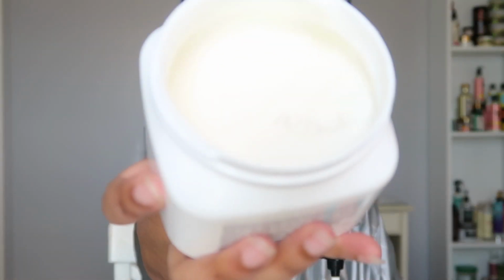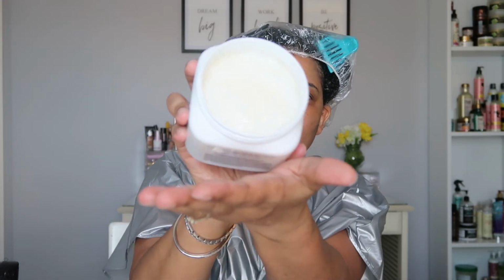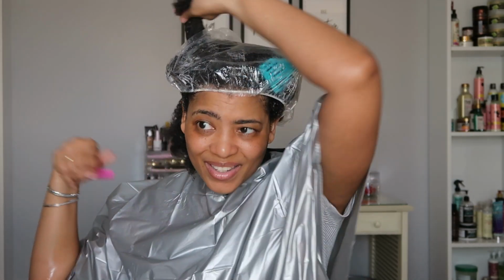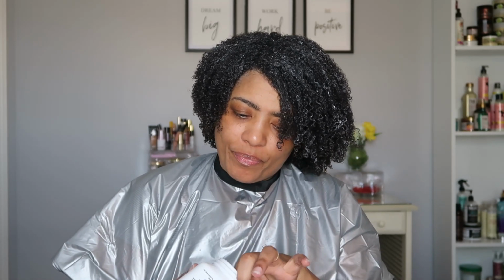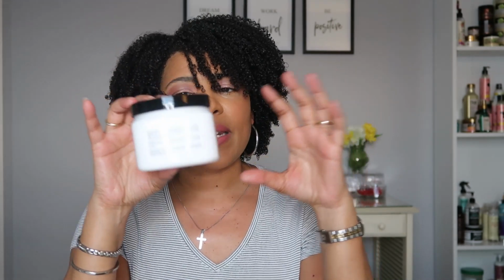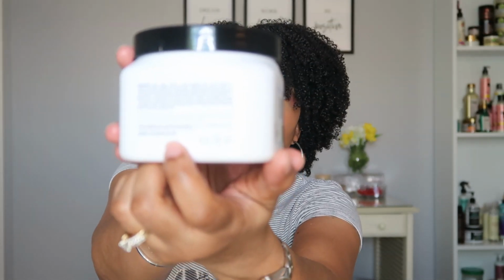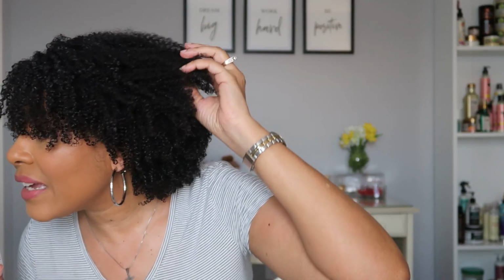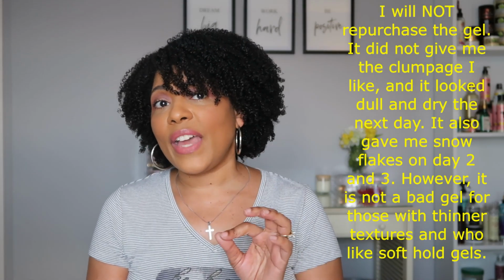WASH N' GO ft. ADWOA BEAUTY | Very *DETAILED* Review and Demo | NaturalRaeRae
What's Up Y'all! Here is the long awaited wash and go featuring Adwoa Beauty.  I tried to be as detailed as possible to help you make an informed decision.  So sit back, relax and enjoy the video!

PRODUCTS MENTIONED:
Adwoa Products - Adwoa
Baomint Deep Conditioning Treatment - (16 oz. - $36.00 @ Sephora)
Baomint Leave-in Conditioning Styler - (14 oz. - $24.00 @ Sephora)
Baomint Moisturizing Curl Defining Gel - (16 oz. - $32.00 @ Sephora)

Earn Cash Back with Rakuten

***This video is NOT sponsored. All opinions are my very own.